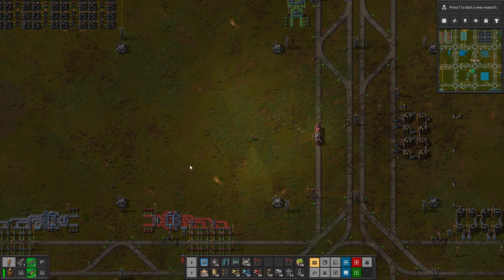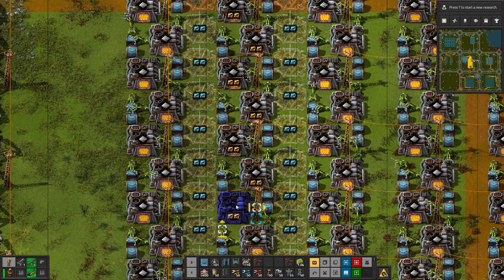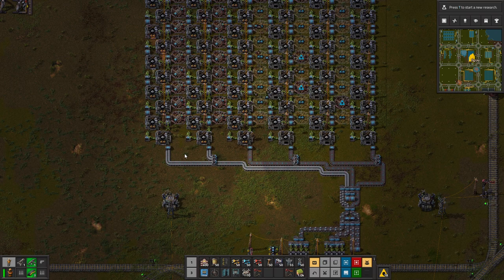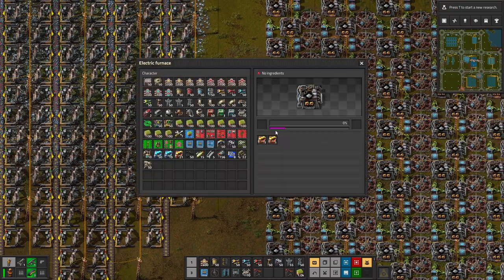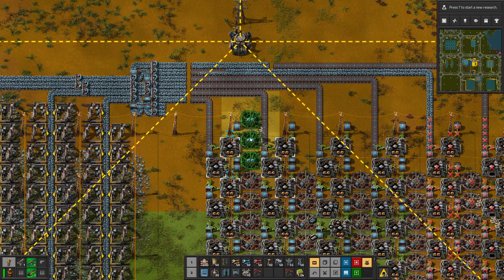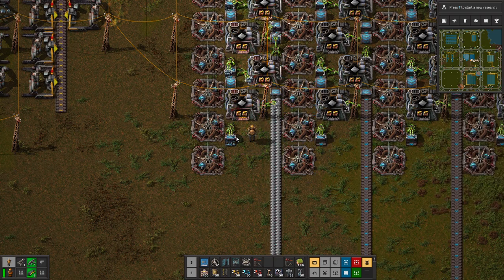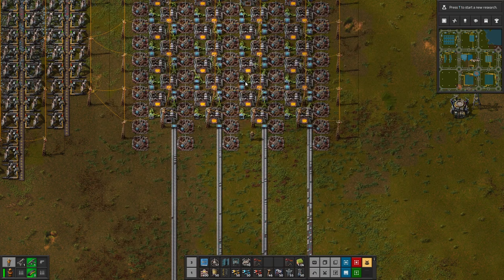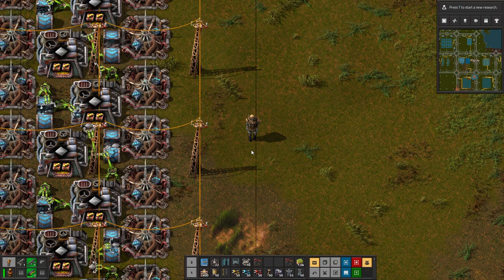BEACONED IRON SMELTING - Factorio 1.1 - Entry Level To Megabase 2- Let's Play Tutorial! Ep 47